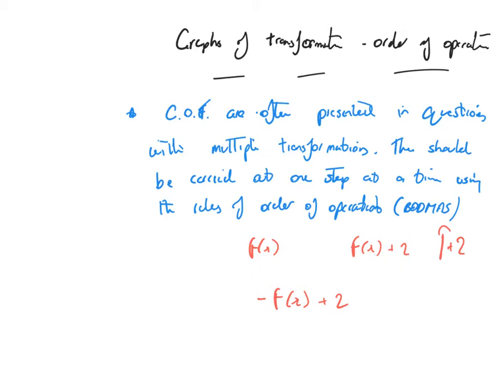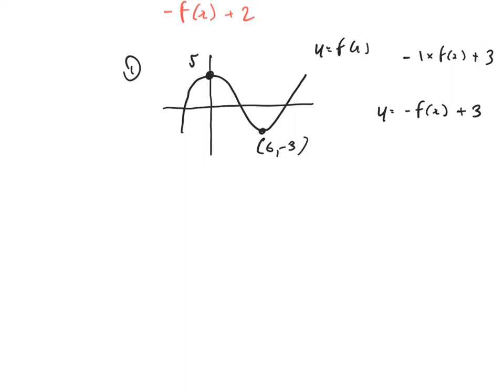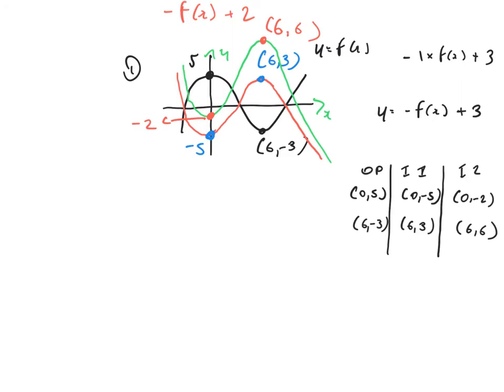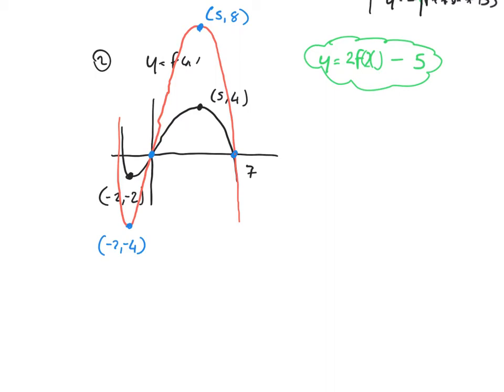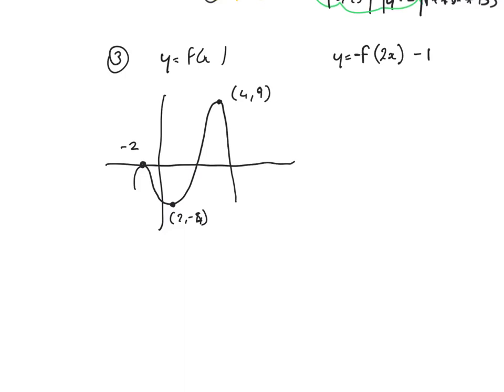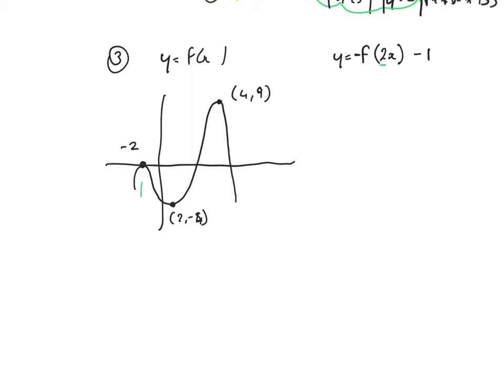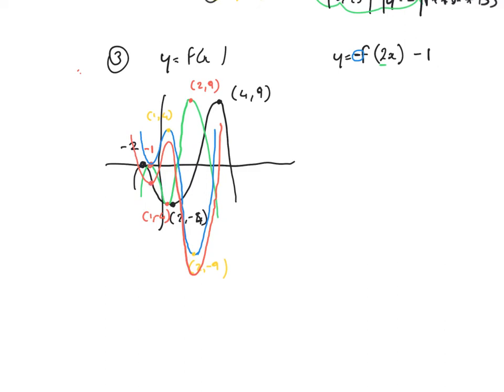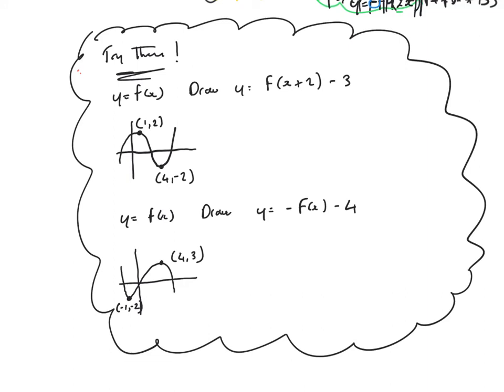Higher transformations of graphs order of ops